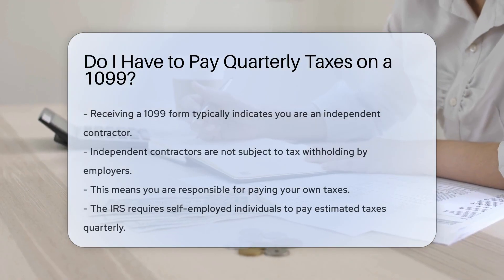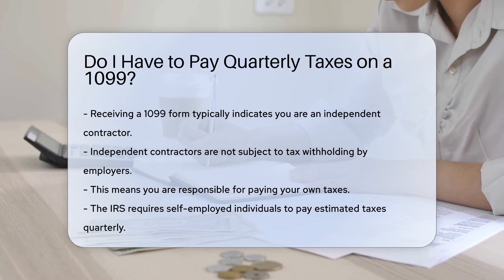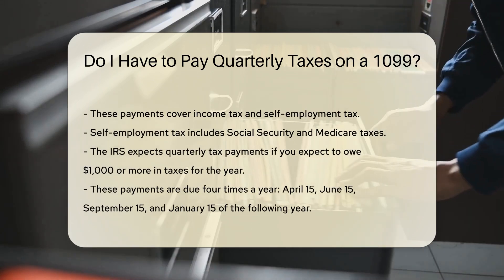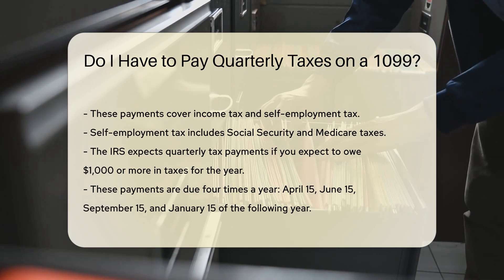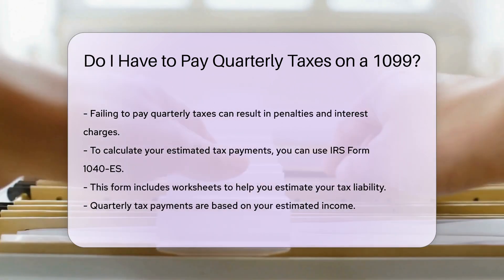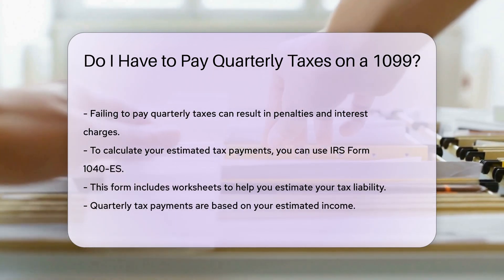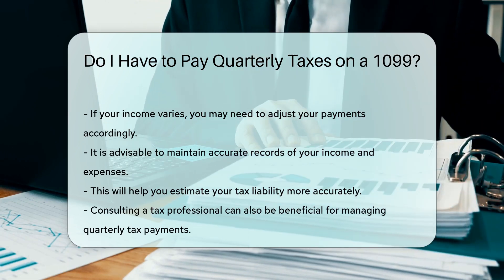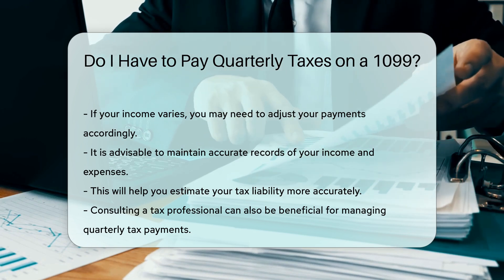Do I Have to Pay Quarterly Taxes on a 1099? - CountyOffice.org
Do I Have to Pay Quarterly Taxes on a 1099? In this insightful video, we delve into the essential topic of quarterly tax payments for independent contractors receiving a 1099 form. Discover the IRS requirements for self-employed individuals, including the need to pay estimated taxes quarterly to cover income tax and self-employment tax obligations. Learn about the deadlines for these quarterly tax payments and the potential consequences of failing to comply. Find out how to calculate your estimated tax payments using IRS Form 1040-ES and why accurate record-keeping is crucial for estimating tax liability effectively. Consider consulting a tax professional for expert guidance on managing your quarterly tax payments.